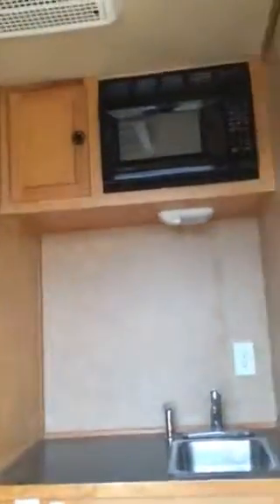Horton trailer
6 horse trailer